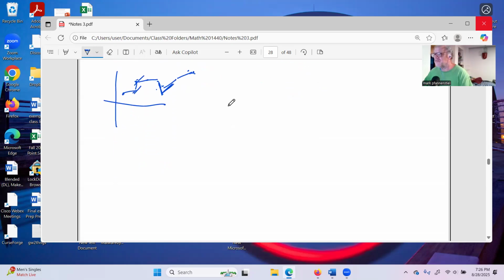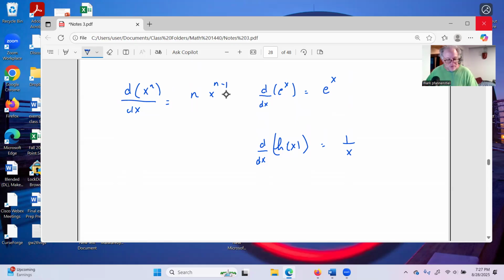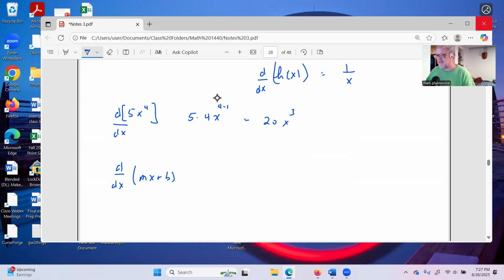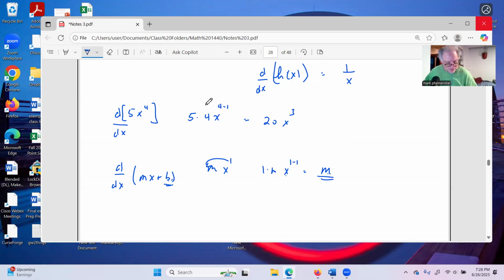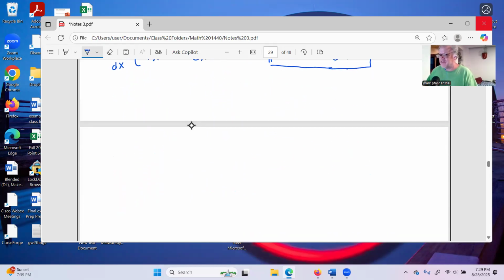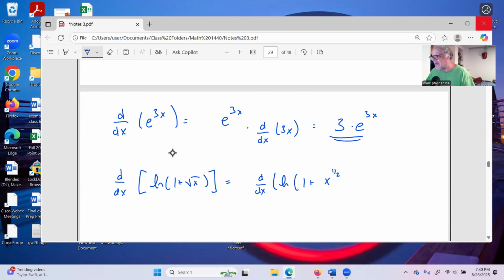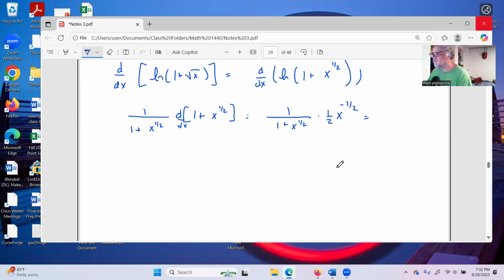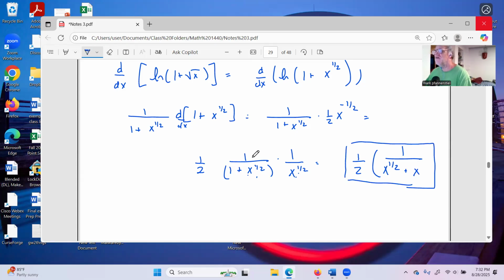applications of calc 2 review of derivatives 1